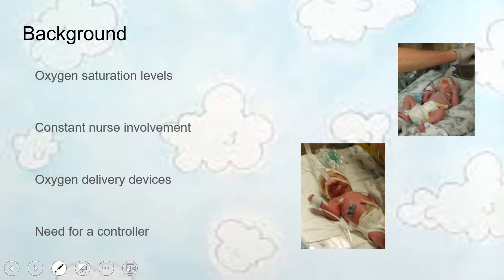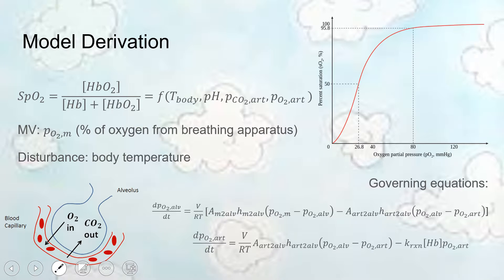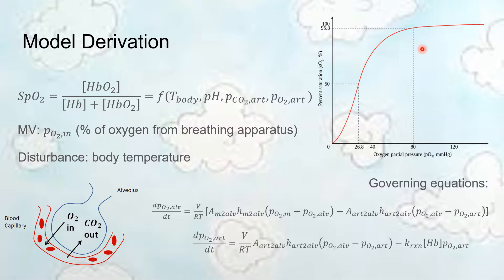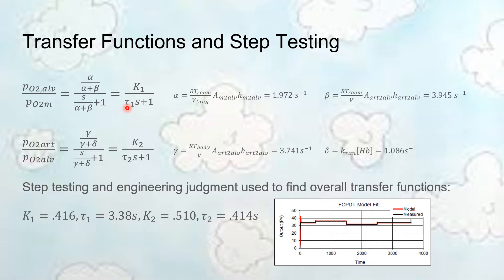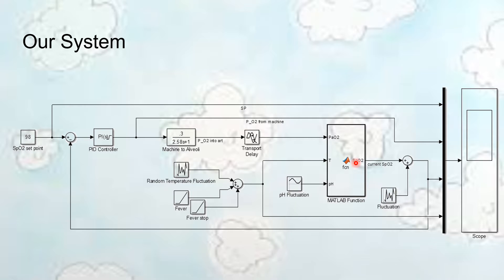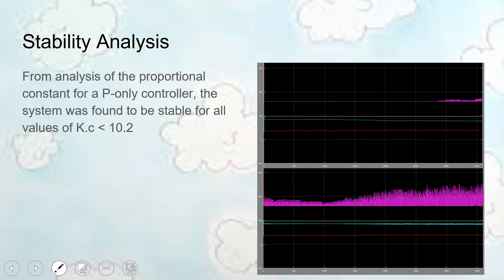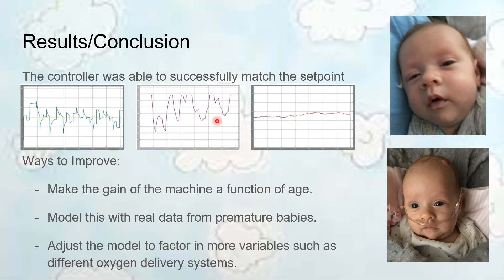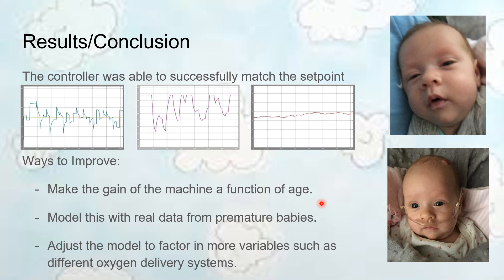Infant Blood Oxygen Control in MATLAB/Simulink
A father was concerned about the manual oxygen flow adjustments made for his NICU baby. Could process control be used to better regulate the blood oxygen levels? This project is one design in simulation.